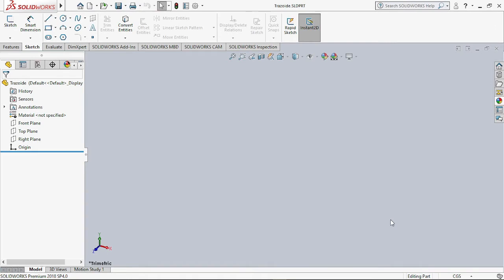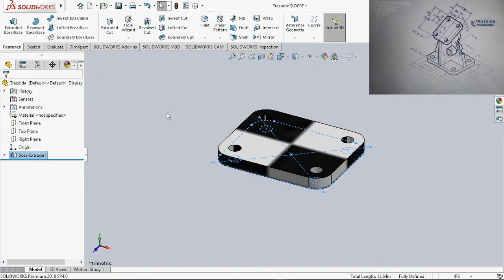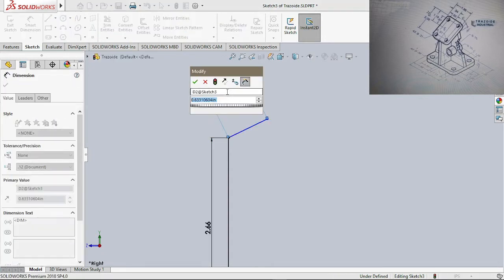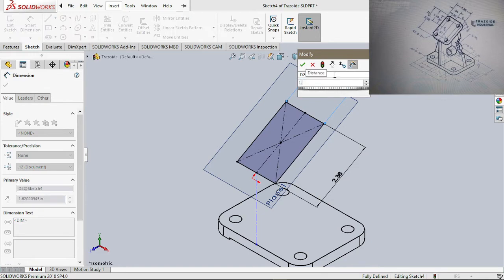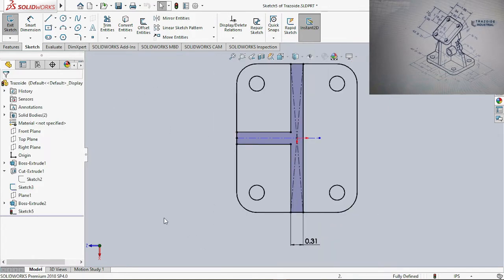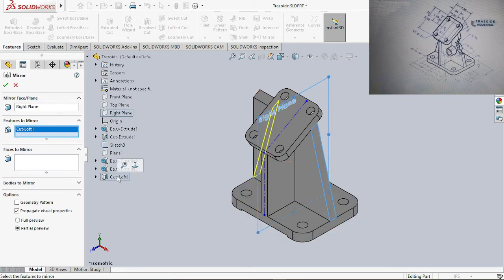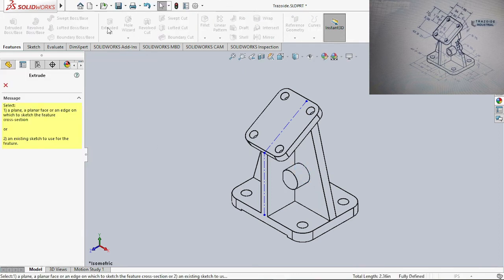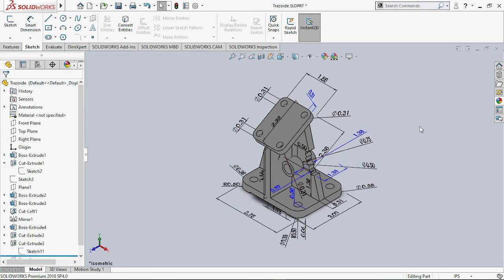Isometric and Technical Drawing | Solidworks